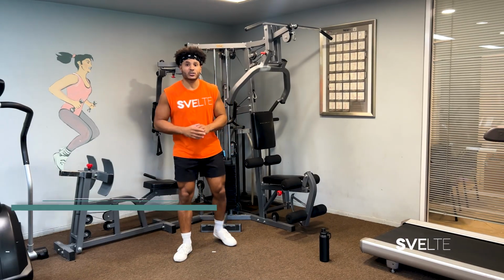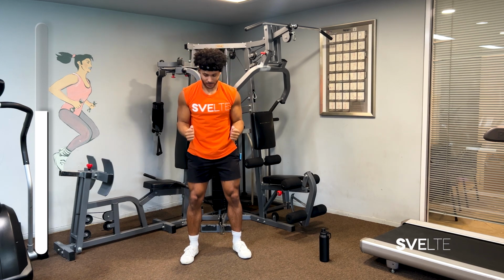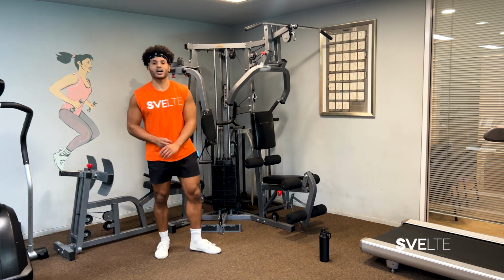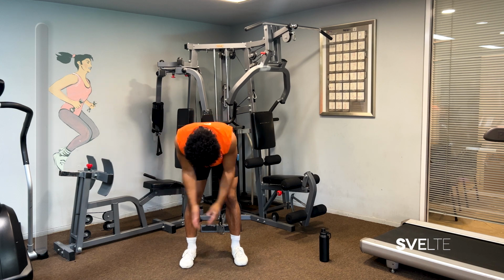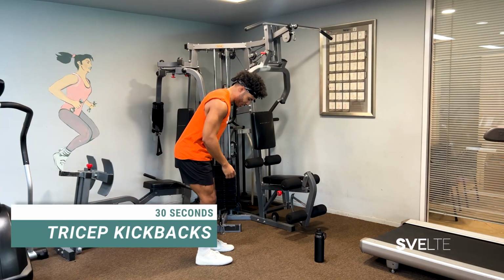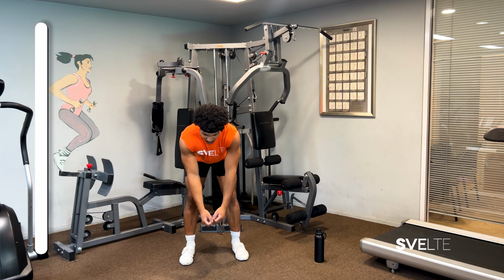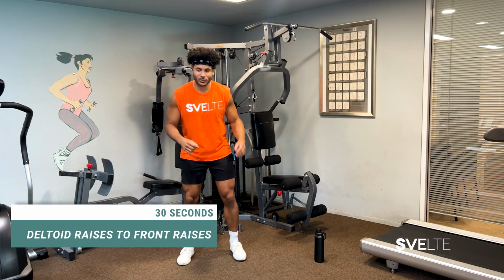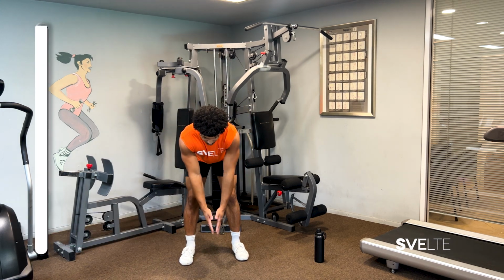Effective No-Equipment Arm Workouts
Coach Greg and  Here! Checking in with another brand new workout for you.⁣⠀⁣⁣⁣⁣⁣😁😁😁⠀
Today's exercise is going to be  a nice Quick and Easy Toned Arm Workout 💪💪💪⠀
This workout is good to help you tone up those arm muscles and get rid of any of that unwanted fat!⁣⁣⠀
This workout is great to give you that get that full body sweat while working on your problem areas around the arms all from your home.
It's perfect because it is a quick, and effective way to get results.⁣⁣⁣⁣⁣ ⁣🏃‍♀️🏃‍♀️🏃‍♀️⠀
 ⁣It only takes 9 minutes so if you’re in a rush, and need to get a workout in than this is perfect!⁣⁣⁣⁣⁣⁣⁣⁣⠀⁣⁣⠀⁣⁣⁣⠀
First I’ll go through the motions.⠀⁣⁣⠀⁣⁣⁣⠀
Than I’ll have you guys do it with me.⁣⁣⁣⁣⁣⁣⁣⁣⠀⁣⁣⠀⁣⁣⁣⠀
🧐 Need more workouts like this?⁣⁣⁣⁣⁣⁣⁣⁣⠀⁣⁣